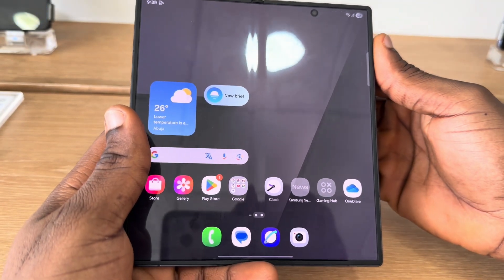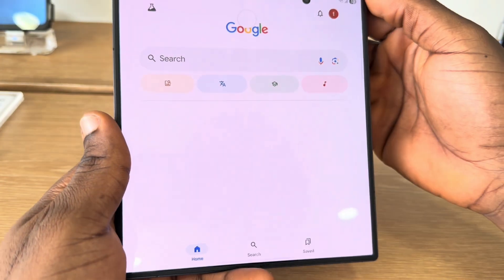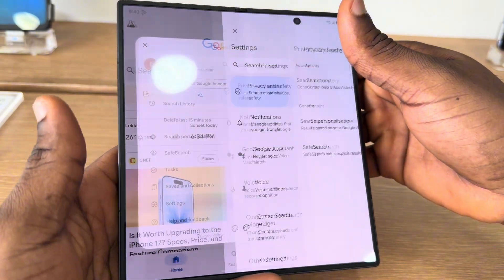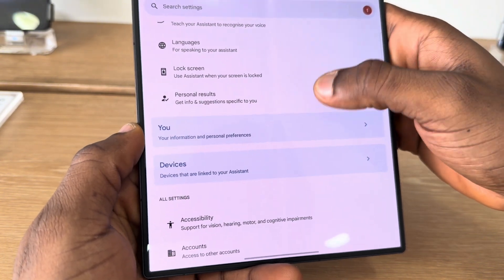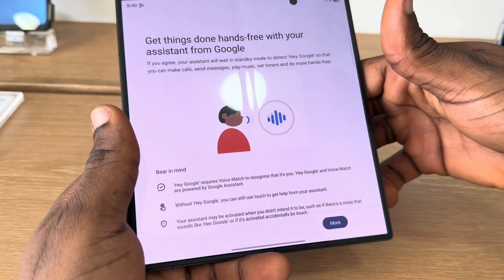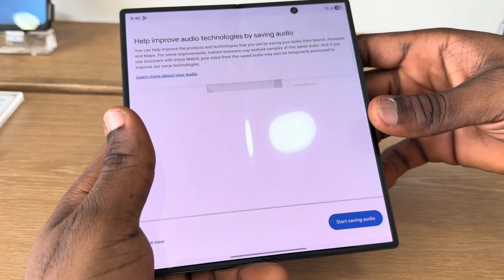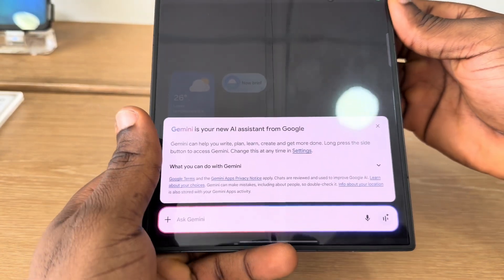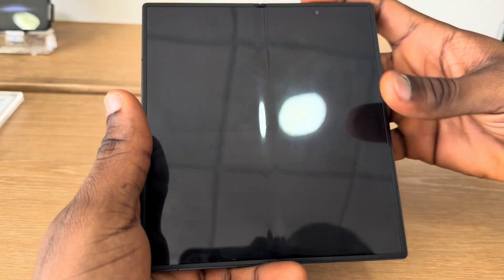Samsung Z Fold 7: How to Set Up Google Assistant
Want to control your phone hands-free with your voice? In this video, we’ll show you how to set up Google Assistant on the Samsung Galaxy Z Fold 7 step by step.

How2Guides